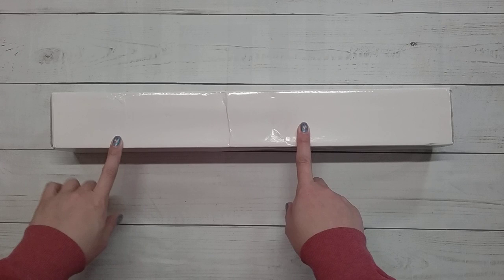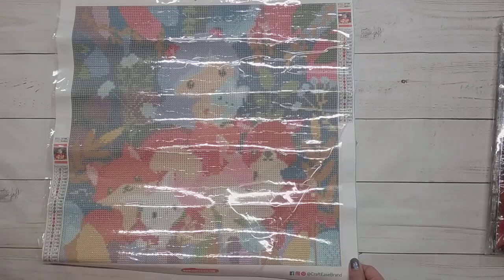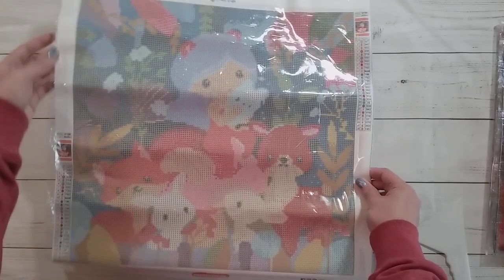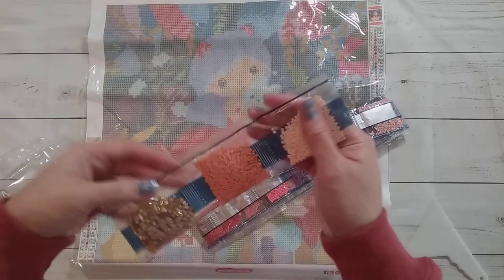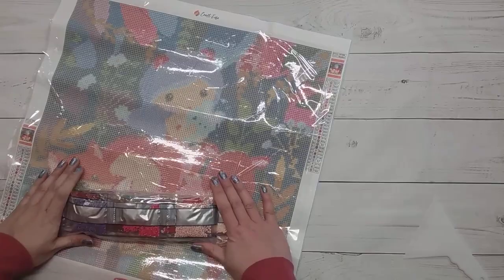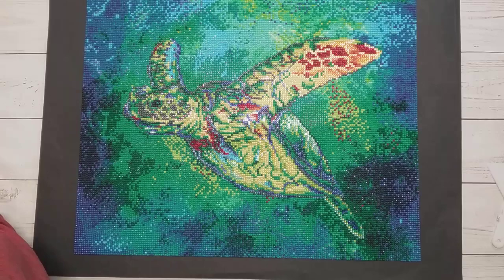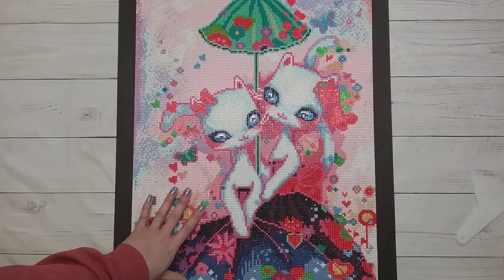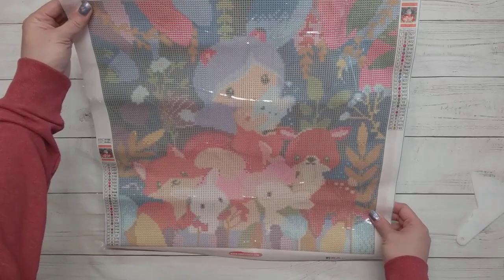Diamond Painting Unboxing - Craft-Ease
Join me while I unbox a diamond painting from Craft-Ease.

** Links **
The diamond painting I unboxed does not seem available anymore but below is the link to the company's diamond paintings.

**My Links**
Amazon Storefront